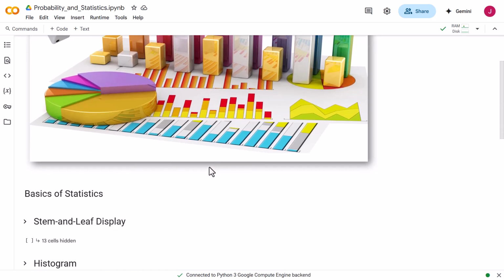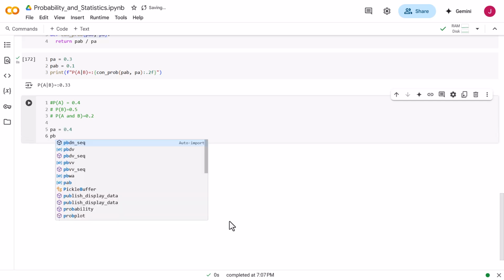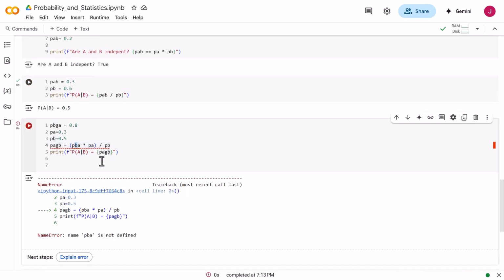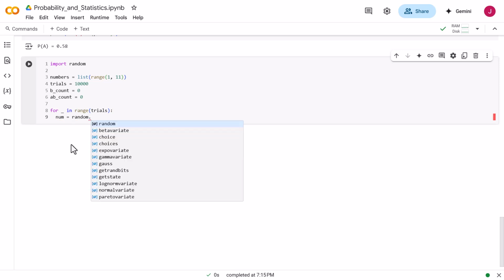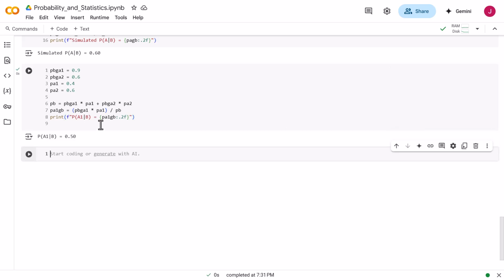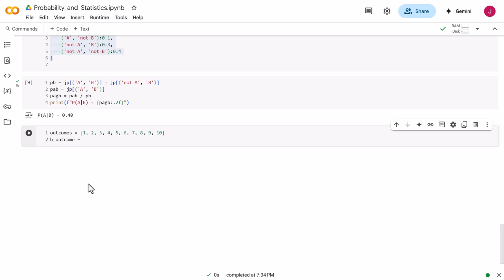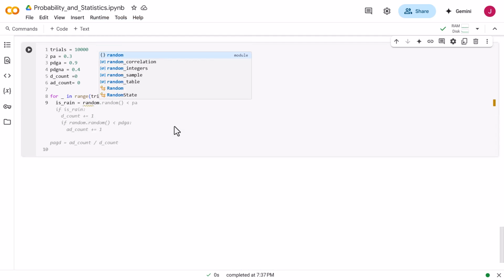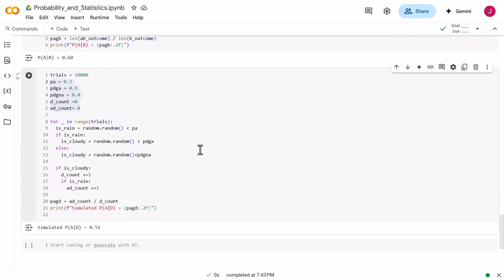P&S12- Conditional Probability in Python [Bayes' Theorem, Monte Carlo & More!]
Ready to master Conditional Probability in Python? 🧠💡
This video dives deep into probability concepts and their practical implementation using Python. You’ll learn how to:

✅ Calculate conditional probability & check event independence
✅ Apply the Total Probability Law & Bayes’ Theorem
✅ Use Monte Carlo simulations for probability estimation
✅ Work with dictionaries, lists, and random sampling for probability computations
✅ Solve real-world problems with Python coding examples